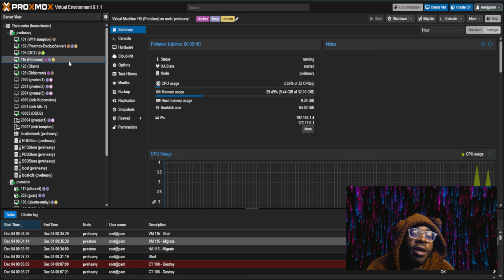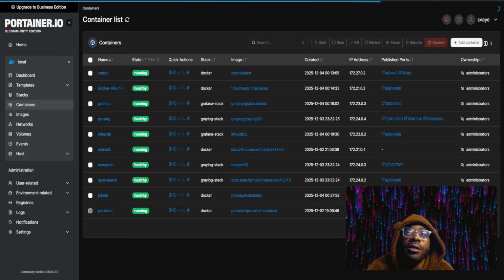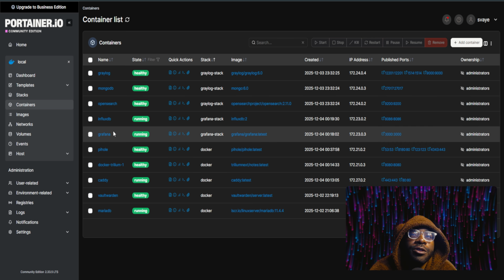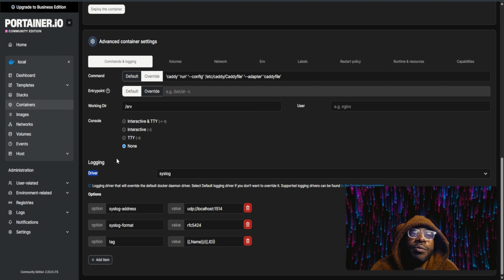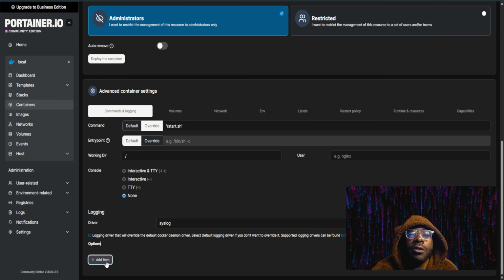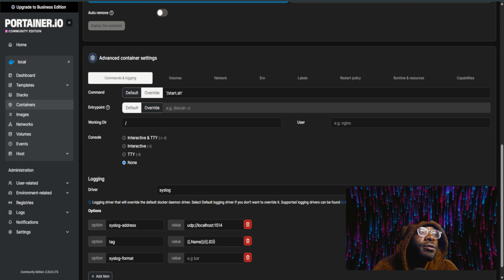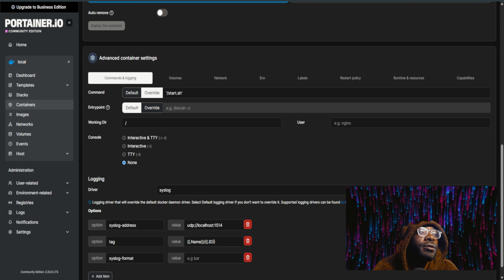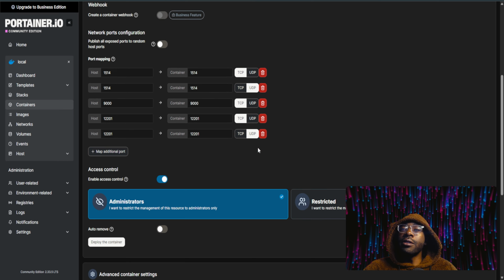Proxmox - Why you should start using docker and portainer in your proxmox homelab ?!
Docker is a containerization engine that provides  a lot of flexibility, ease of use, and scalability.